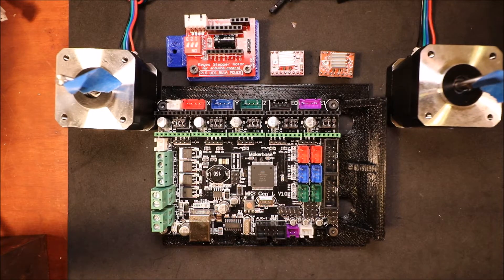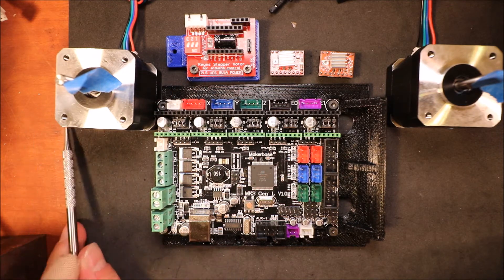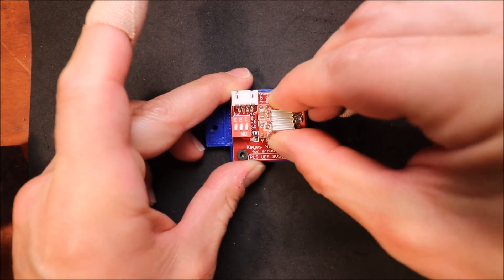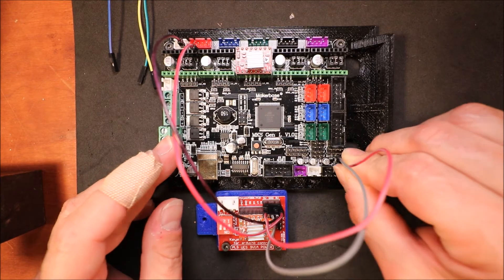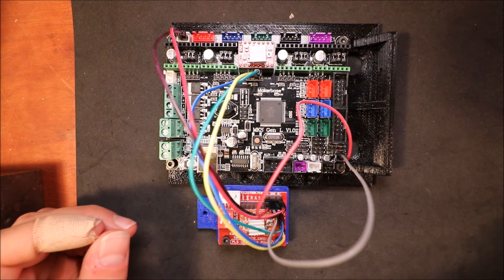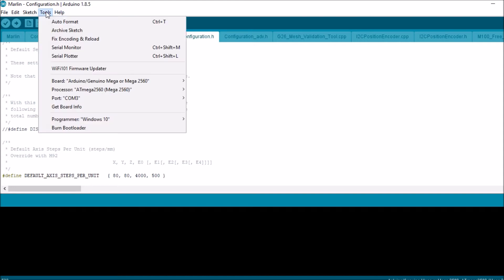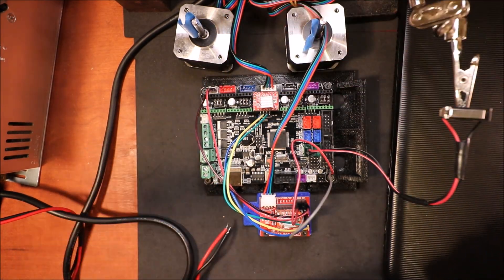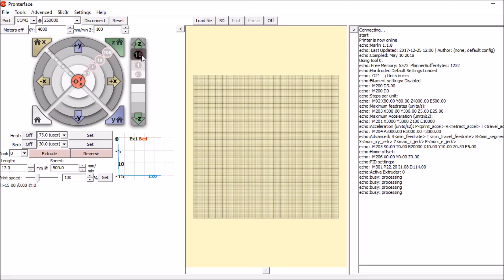MKS Gen L - External Driver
This will explains the basic process of adding an External Stepper to the MKS Gen L 1.0 board.  It also explains how to add an addition stepper.

Required Hardware:
MKS Gen L 1.0 board and  USB cable
Stepper Motor Driver Control Extension Shield Board For A4988 DRV8825

Required Software:
Arduino studios 1.8.5 or higher